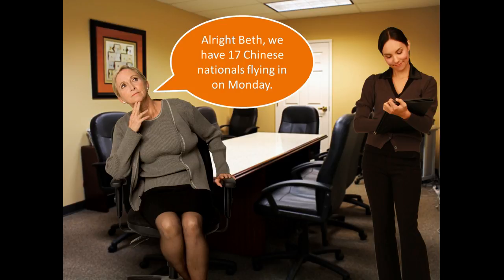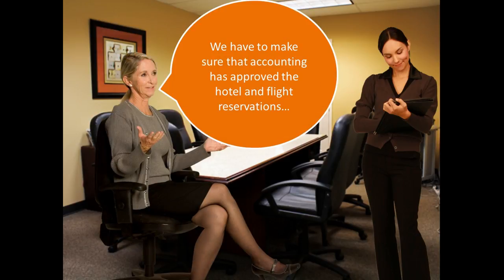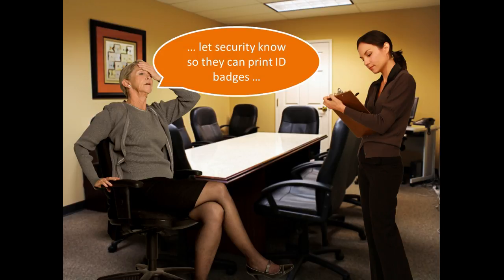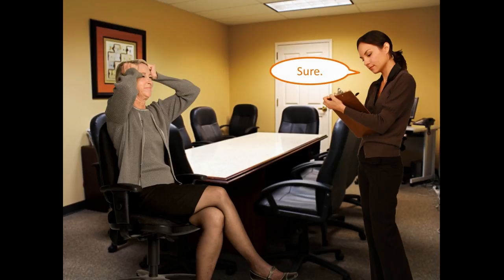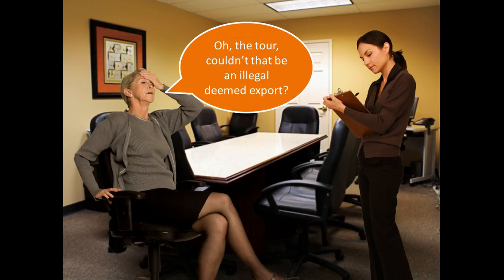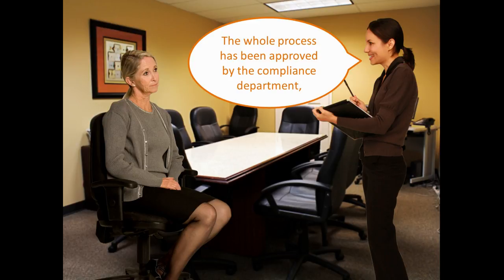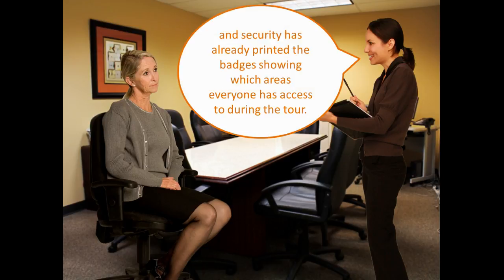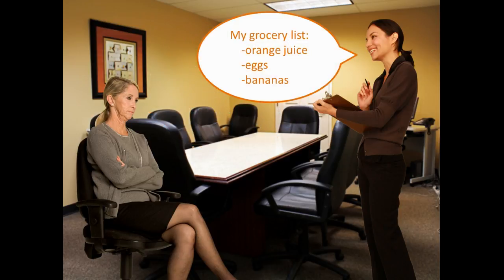TTC - Deemed Export Risk Manager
-- Simplify and centralize your foreign national visit requests with Deemed Export Risk Manager.

Conduct compliance reviews, inform necessary personal and educate your personnel of their deemed export responsibilities all in a single session.